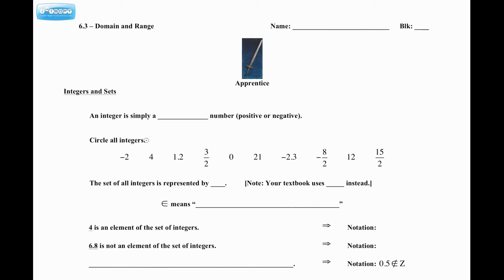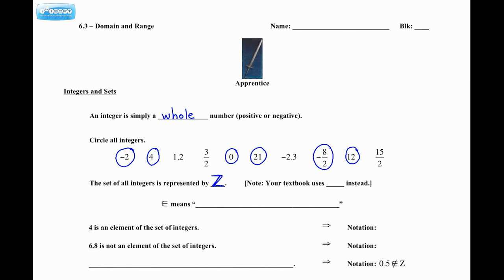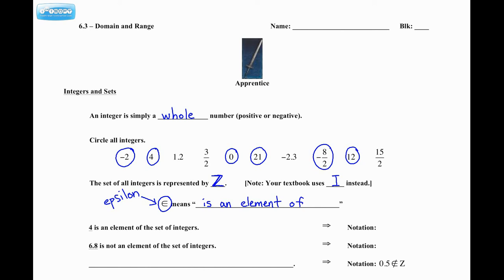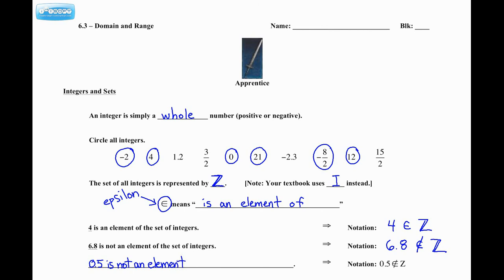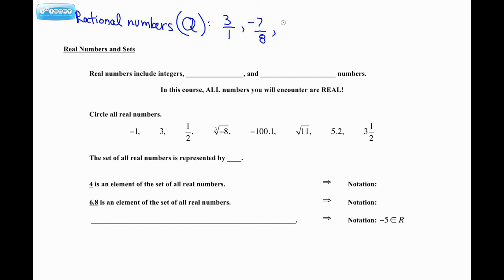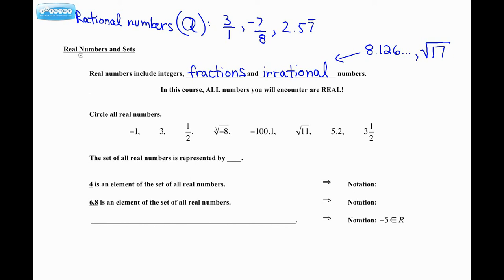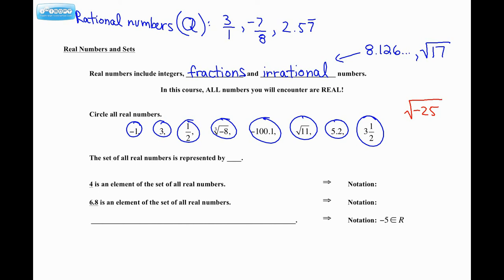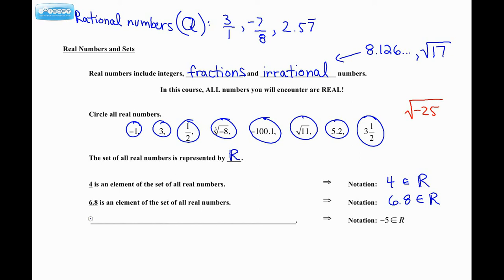6.3 Domain and Range (Apprentice - Pre-Calculus 10)